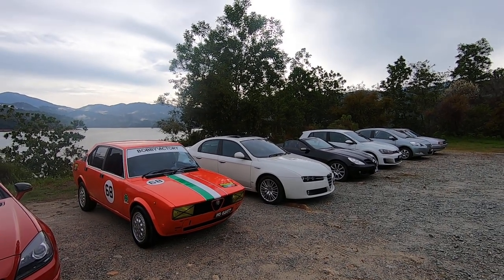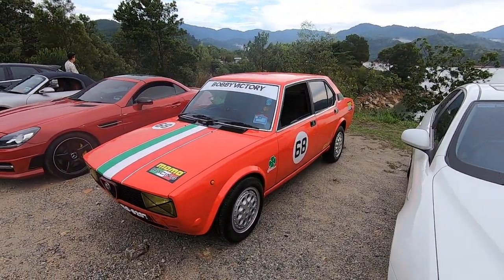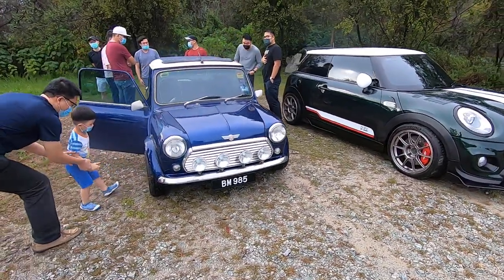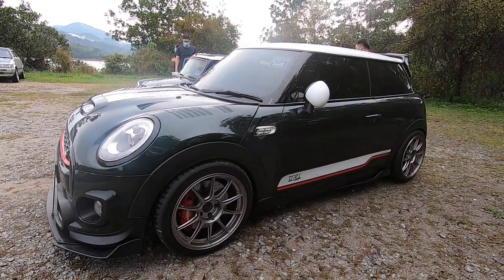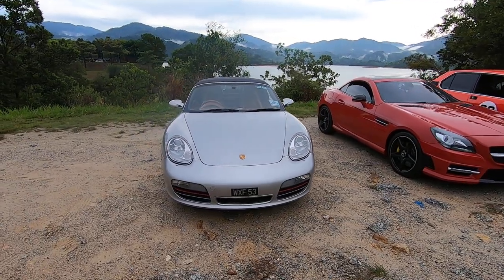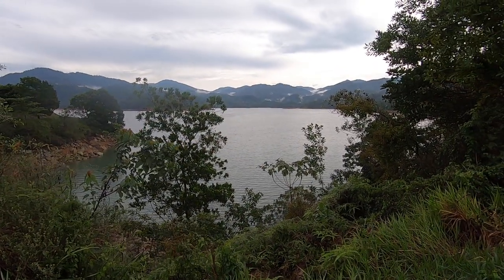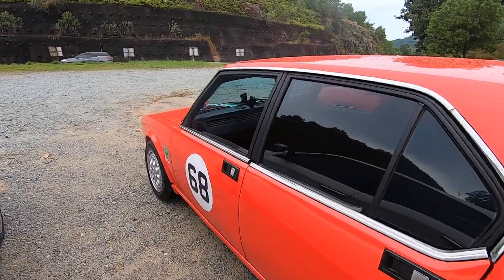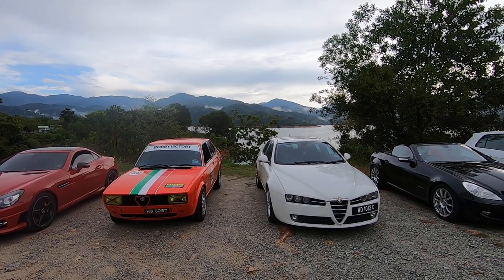WEEVIL DRIVE! 1979 Alfa Romeo Alfetta 2.0 Gets an Italian Tune-Up! | EvoMalaysia.com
ANY GIVEN SUNDAY. Well, not really, it was a Saturday and someone decided to shakedown his new classic Mini (cough...Thomas...cough, cough) and so I tagged along. It seemed like the perfect opportunity to shakedown my Bella too, seeing as how she'd been parked up at Kenzone since getting the wrap at Bobby Victory done!

That's the best thing about a properly sorted car though, any car, to be able to just get in and go for a drive at the drop of a hat is the most wonderful feeling. ALL my Weevils have to be able to do this, it's my foremost criteria for any and all of them. This was a great drive, not mine, and I was happy to tag along, thanks Thomas!